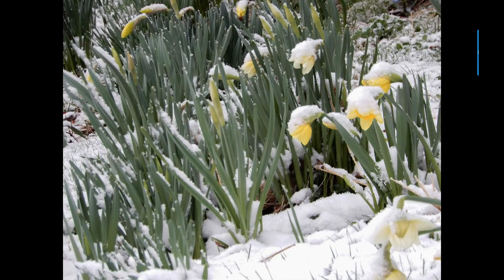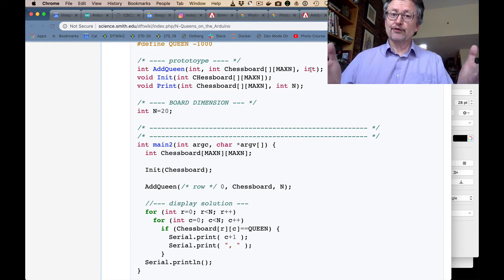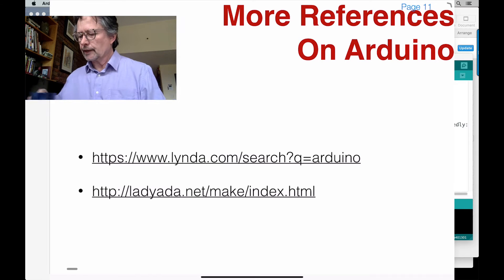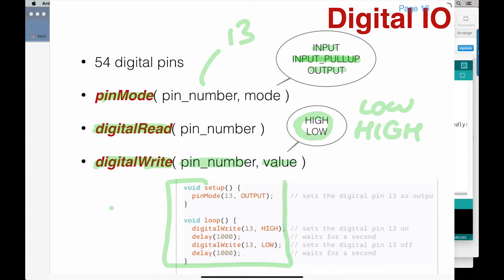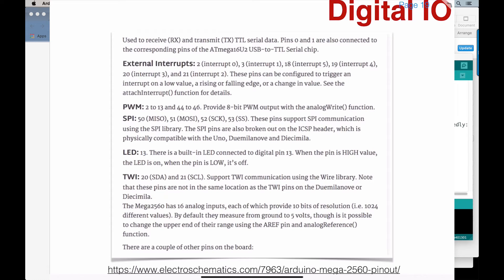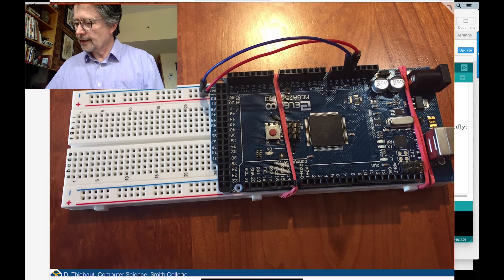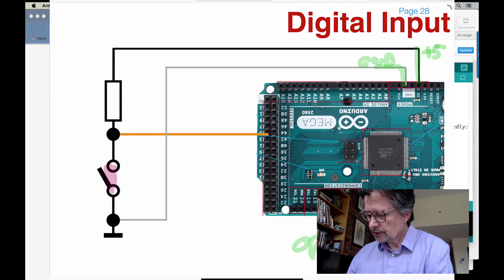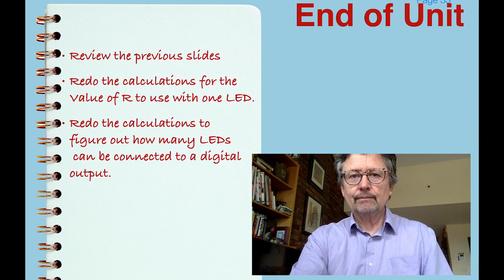CSC270 Arduino Unit 2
a 54-minute video following Unit 1, and introducing performance, output and input on digital pins of the Elegoo Arduino Mega 2560.